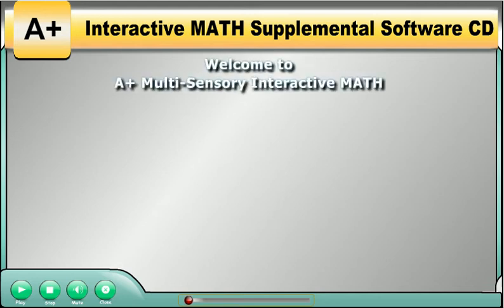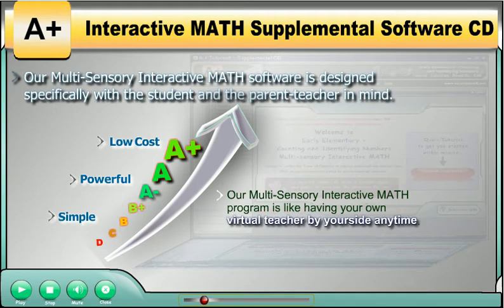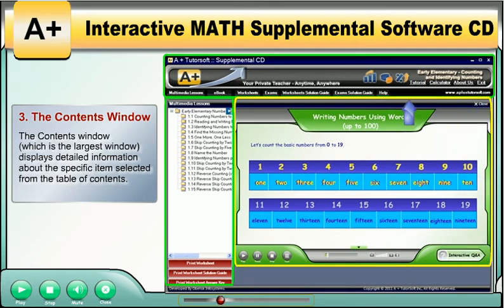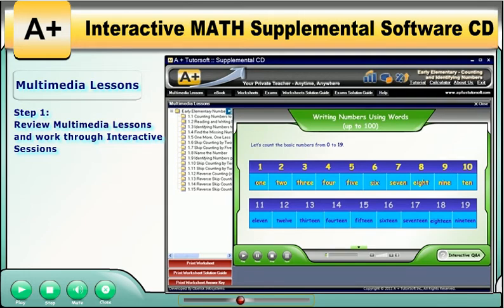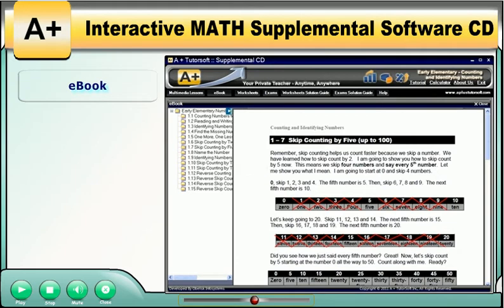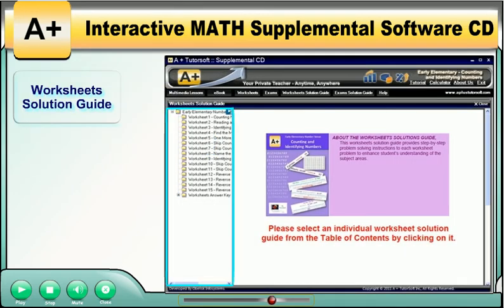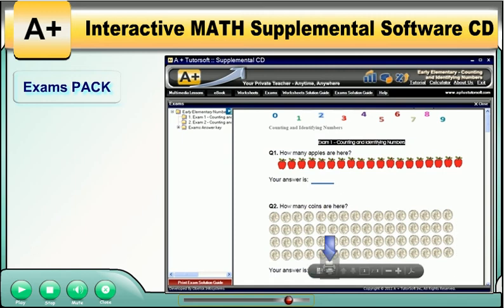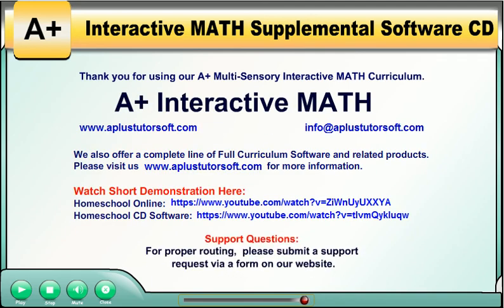A+ Multi-Sensory Interactive MATH Supplemental - CD Software (A+ Interactive Math)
Multi-Sensory Interactive MATH Supplemental CD Software
Self-paced, Interactive, Simple, Powerful and Low Cost
The only supplement you will need to improve your students' MATH grades.

Our MATH Supplemental CD Software Includes,
1) Multimedia Lessons that use all three learning modalities - Audio, Visuals and Text
    Interactive Quiz for each lesson with instant feedback and step-by-step instructions
2) EBook
3) Printable Worksheets and Exams
4) Parental Guides - Solution Guides with step-by-step problem solving instruction

for more details.